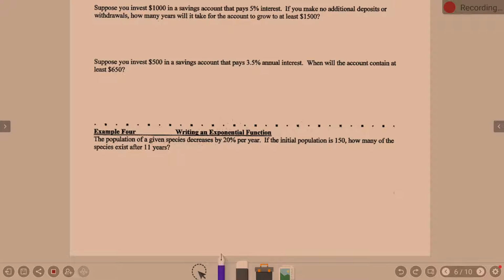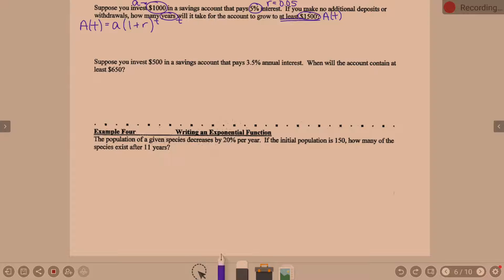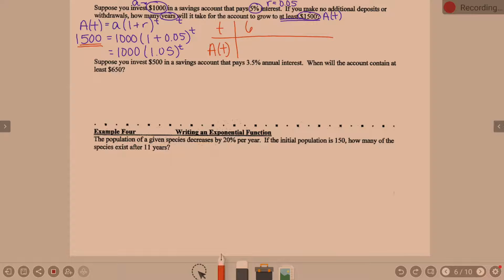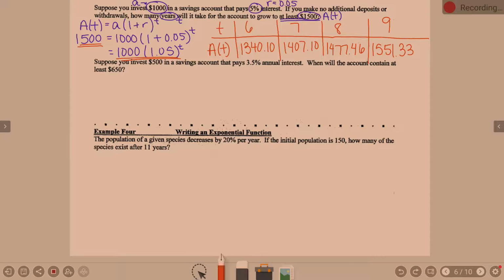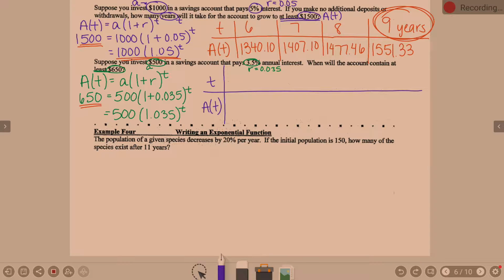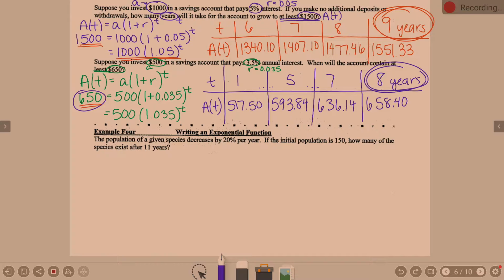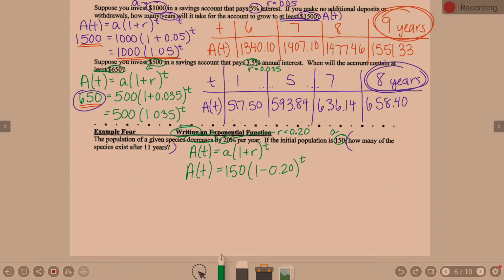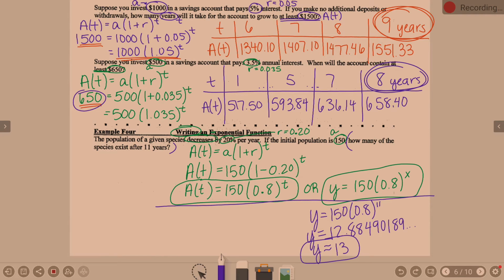Lesson 7 1 Day 3